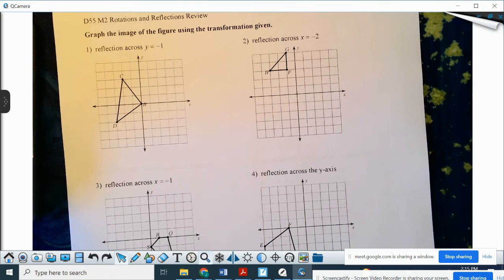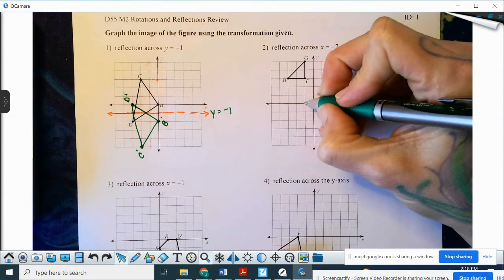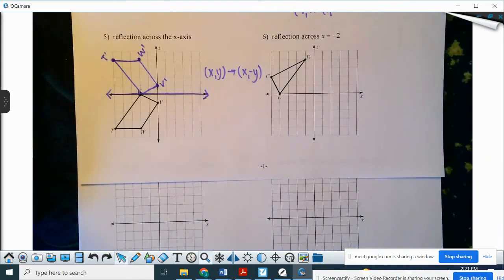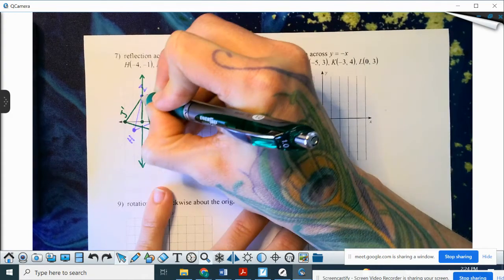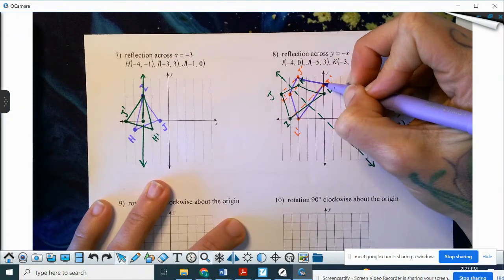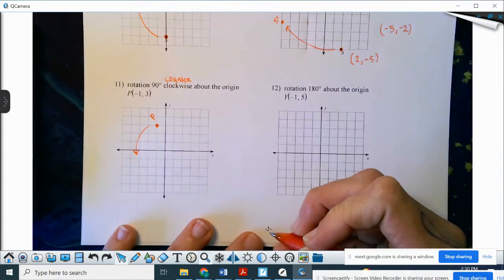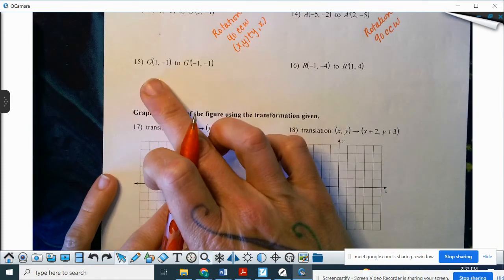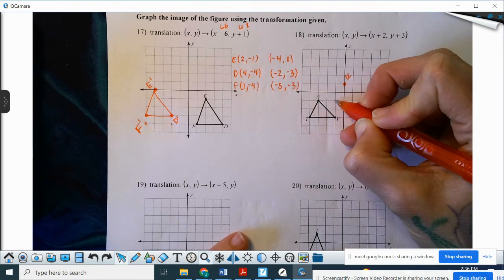D55 Math 2 Transformations LIVE CLASS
Transformations - reflections, rotations, and translations